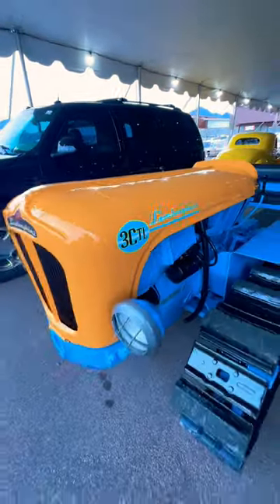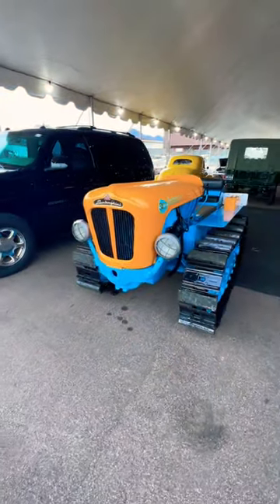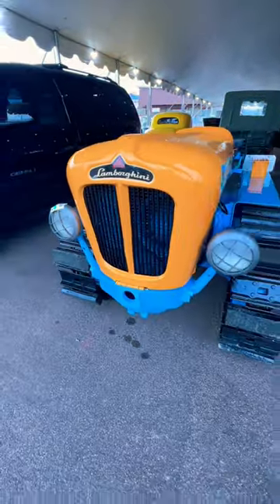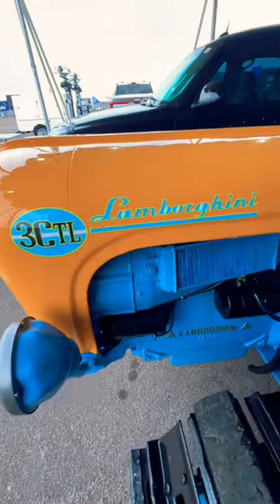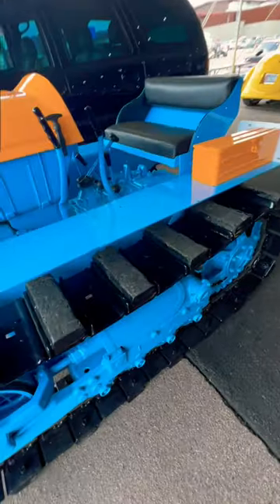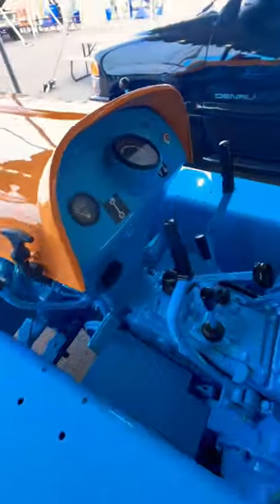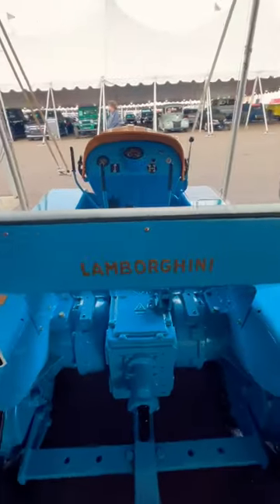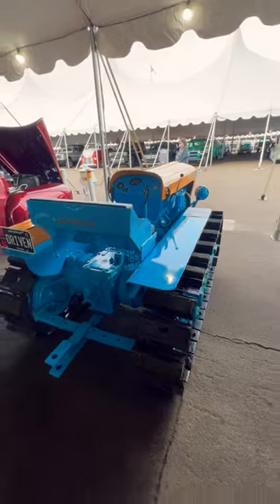1965 Lamborghini 3C TL Tractor